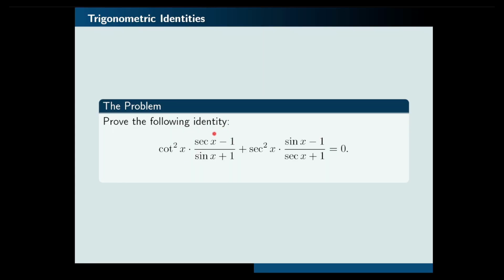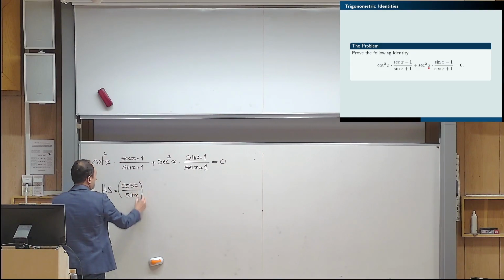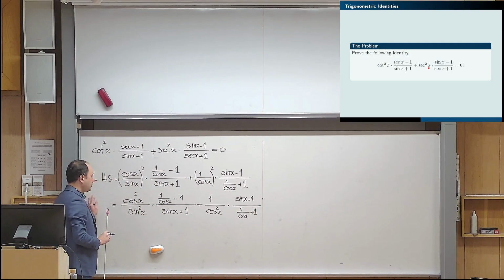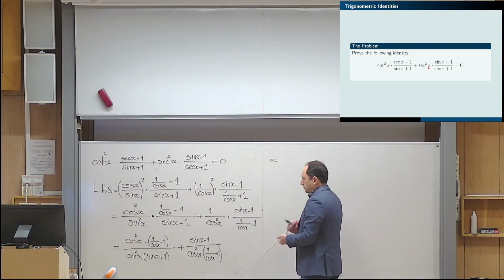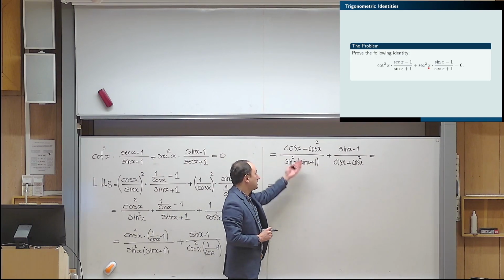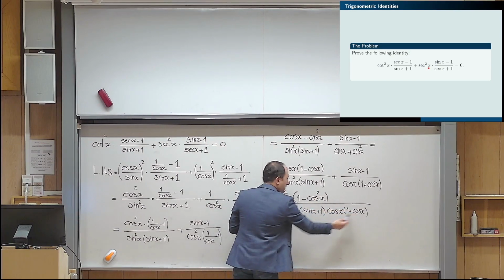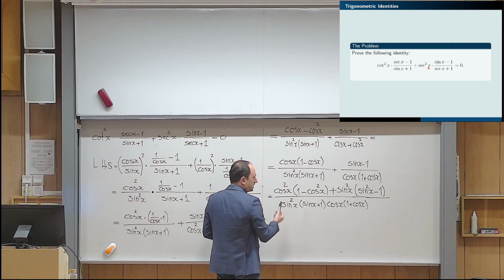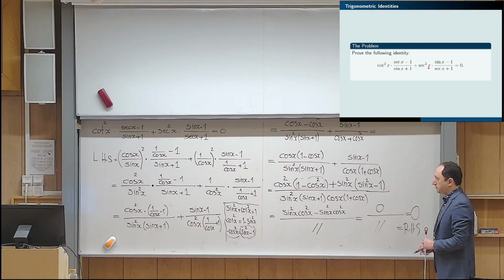Trigonometric Identities, Problem 5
In this video, I present and prove a trigonometric identity.